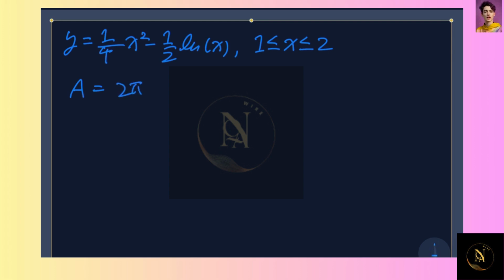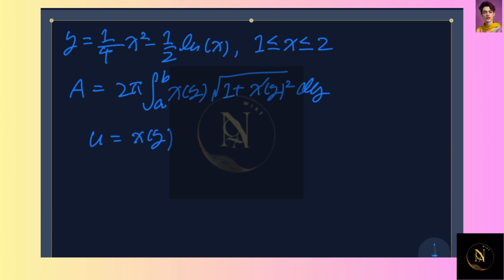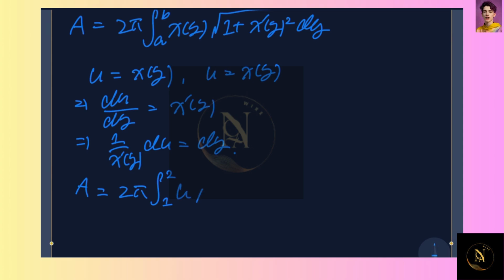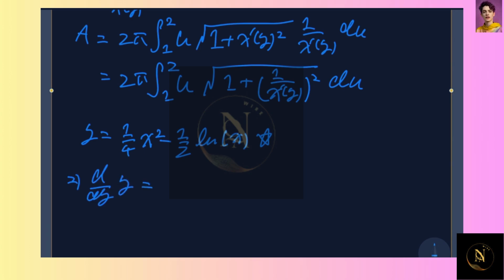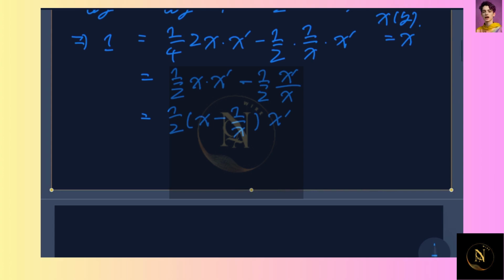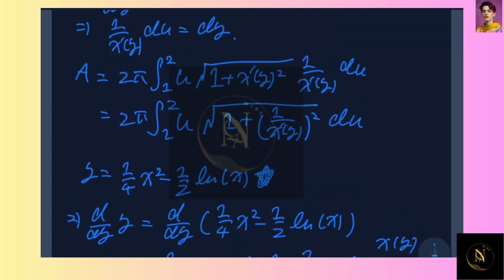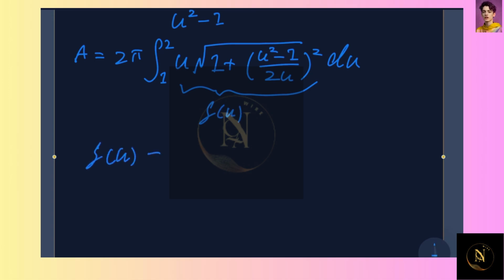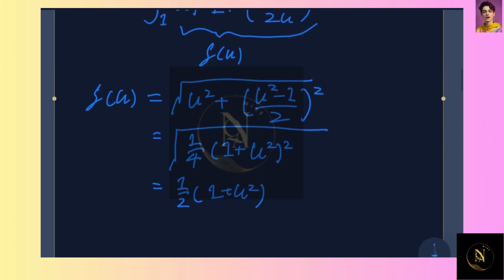[Math] The given curve is rotated about the y axis Find the area of the resulting surface y 14 x^